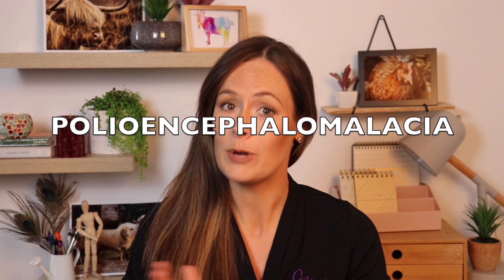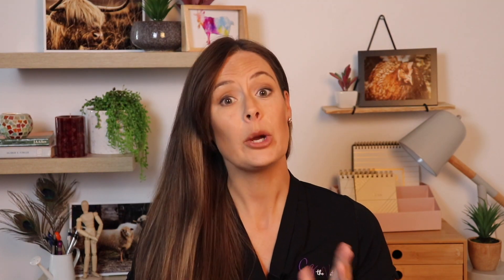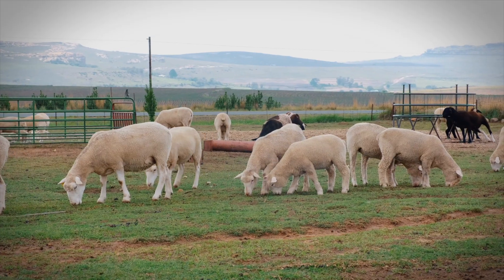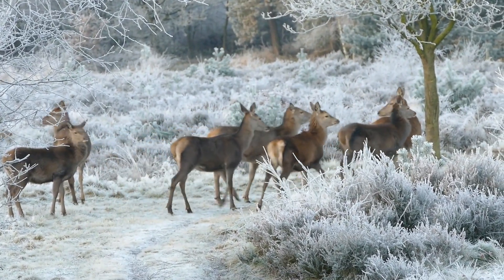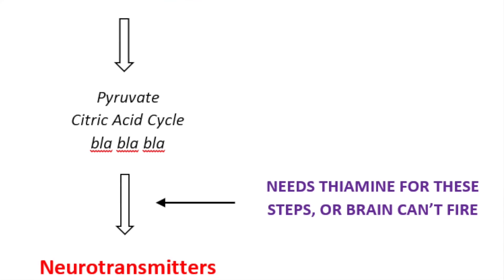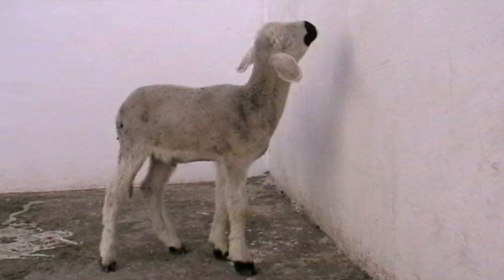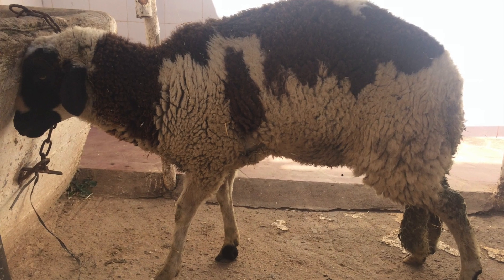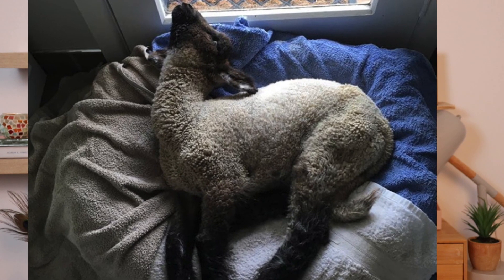Sez the Vet | POLIO B1 DEFICIENCY | How and when to use Vitamin B1 in farm animals *FAST*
"Polio"(-encephalomalacia)/PEM is a common condition that causes sporadic cases of blindness and brain malfunction in your sheep, goats, alpaca and cattle. Learn how to treat with thiamine/vitamin B1, and how to change your management practices to stop it happening again!

** THIS VIDEO WAS MADE FAST-SPEAKING ON REQUEST. TO SLOW IT DOWN, ALTER THE PLAYBACK SPEED, BY CLICKING ON THE SETTINGS COG**

Attributions

No modifications made.

Bracken fern attributed to Zeynel Cebeci. No modificatons were made.

Canadian thistle attributed to F. D. Richards. No modifications were made.